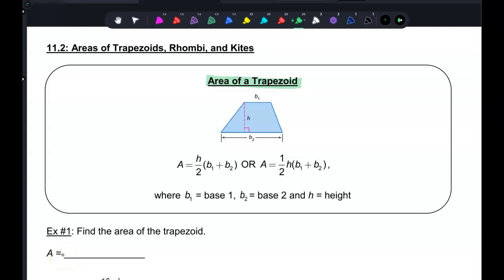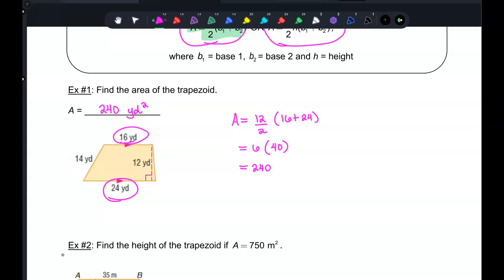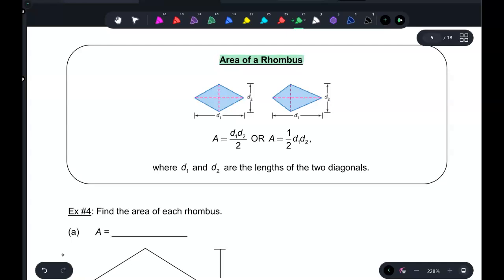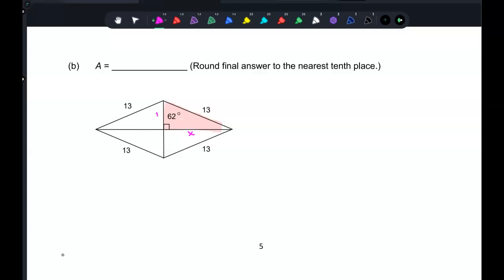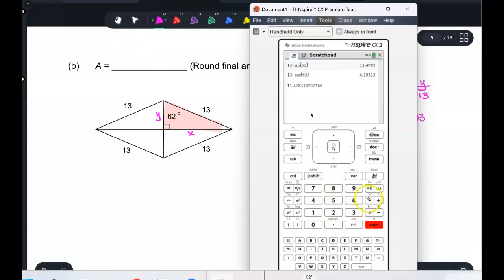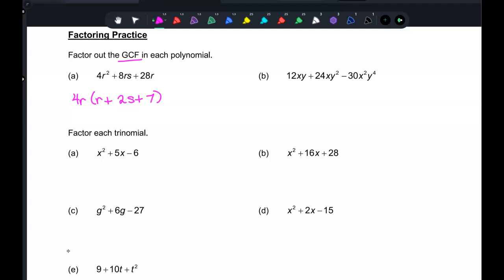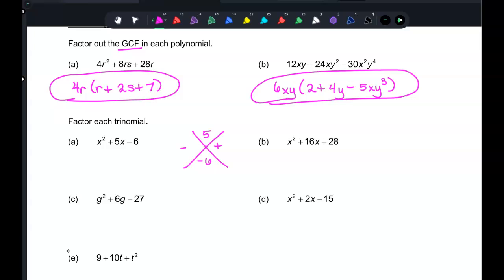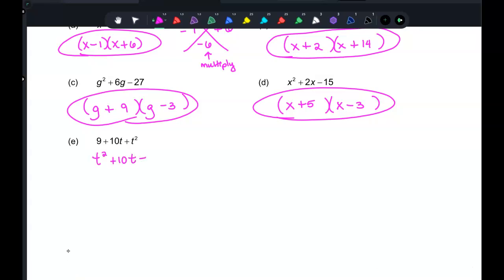Geom Hon Lesson 11.2